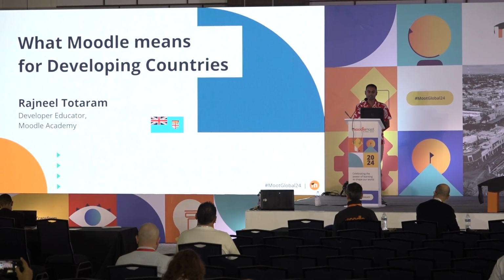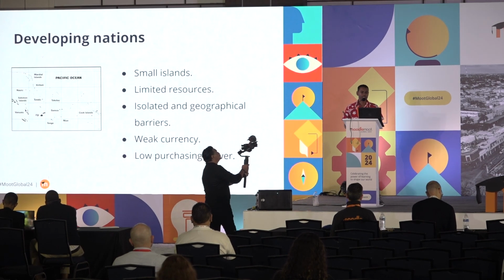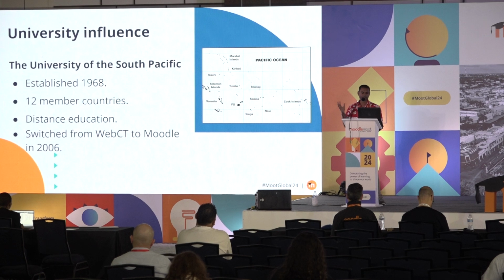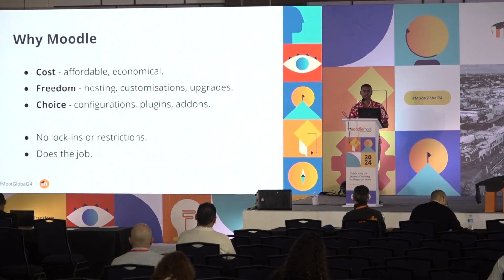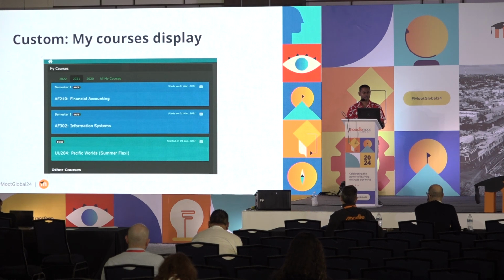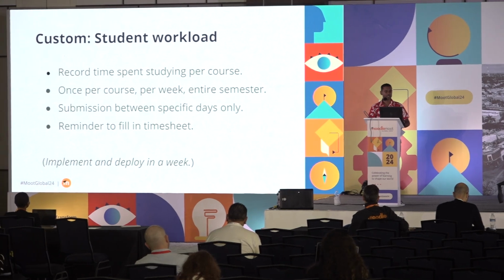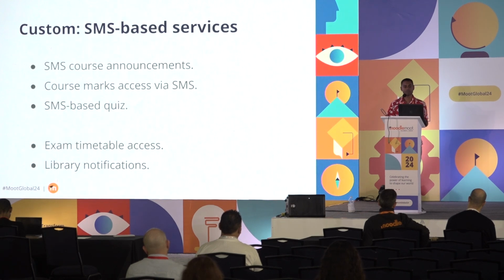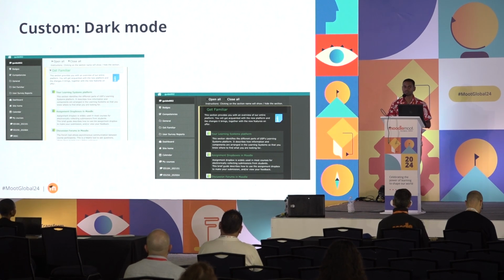What Moodle means for Developing Countries | MoodleMoot Global 2024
What Moodle means for Developing Countries
Rajneel Totaram
MoodleMoot Global 2024
22-24 October | Mérida, México